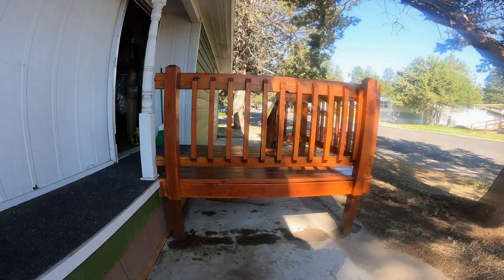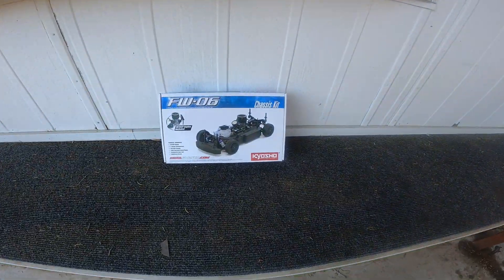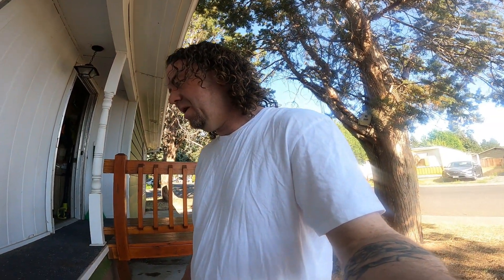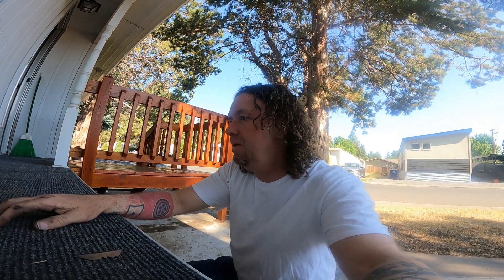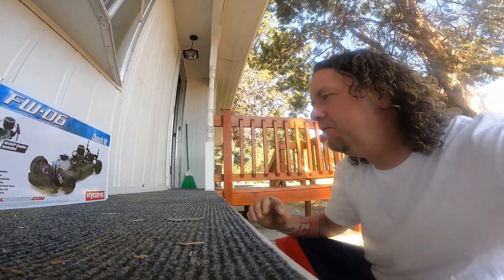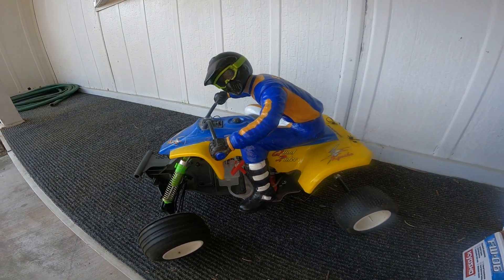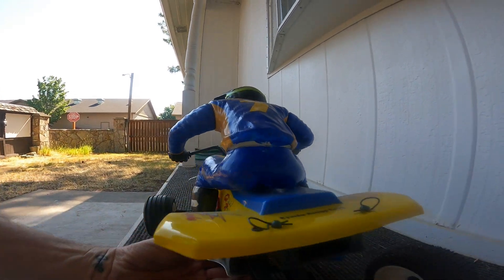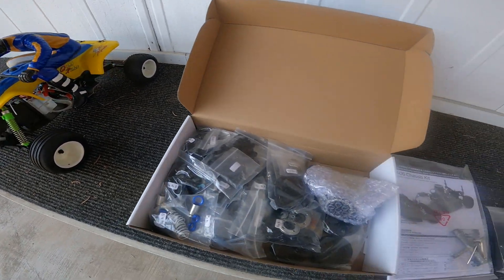Kyosho FW 06 unboxing with special guest- 'Racer Eddie'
This on road touring car should be a lot of fun in the parking lot circuit with a couple cones and a couple buddies.
This kit reminds me of the first generation of nitro powered on road models of the late 70's way before off road was a thing and this was the only type of rc model there was to run. Like even before battery power and all that. In a way, this sucker will be vintage fresh just like his cousin old Racer Eddie over there!😃